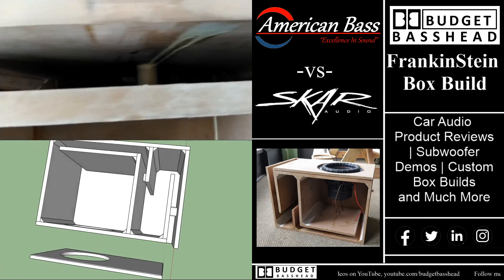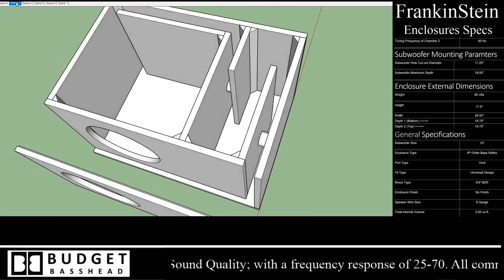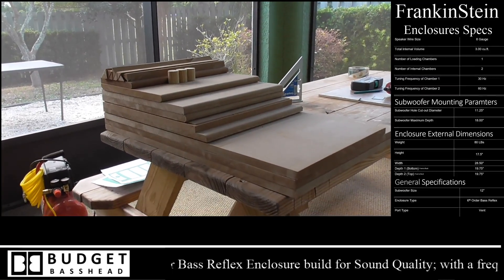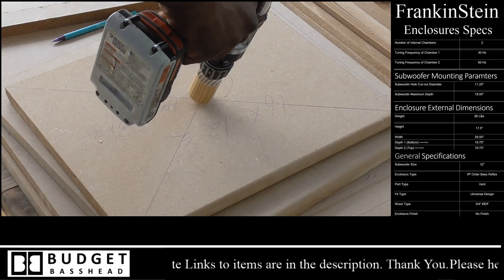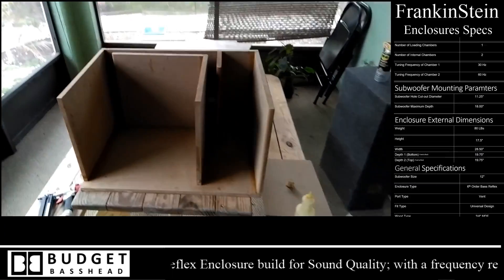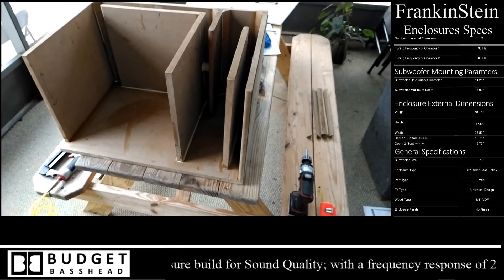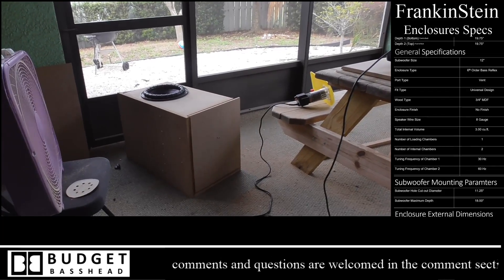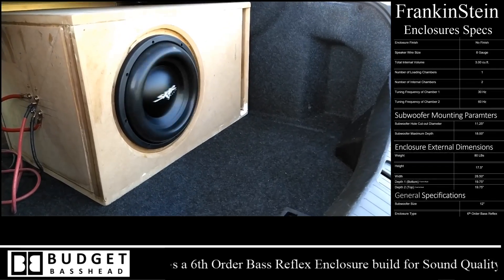6th Order Bass Reflex - Full Build w/Specs | VXF-12 vs XFL-12 | SPL Meter Preview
Please help me welcome the FrankenStein Subwoofer Box to the channel. This is a 6th Order Bass Reflex Subwoofer Box Enclosure for SKAR Audio EVL-12, American Bass XFL 12 & Skar Audio VXF-12. It is built for Sound Quality; with a frequency response of 25-70. All comments and questions are welcomed in the comment section below. Thank You.

Amazon Shopping List:
Skar Audio VXF-12 D2
Skar Audio EVL-12
Power Acoustik MOFO-12

TOOLS:
Oscilloscope Multimeter